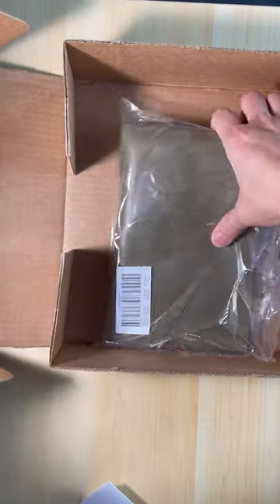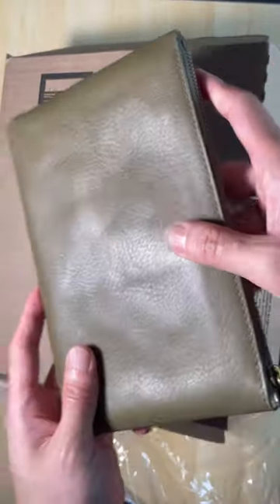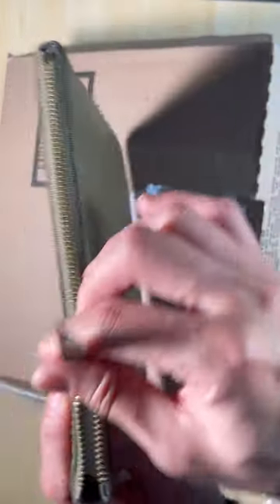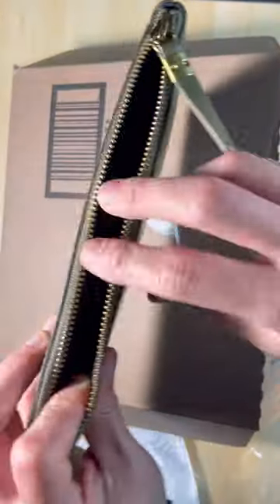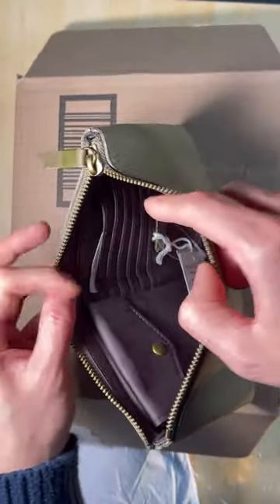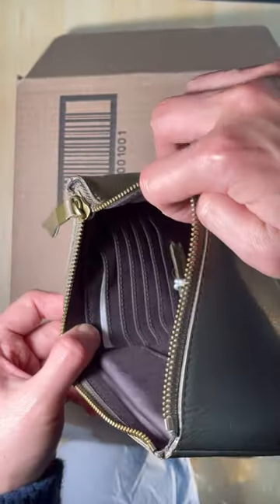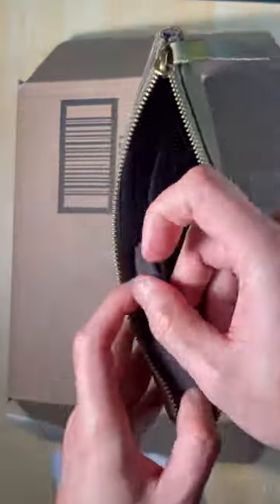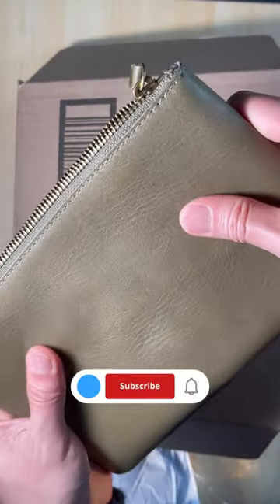Madewell Unboxing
I haven't bought too much @Madewell  stuff, I think this is the second item I have from them. I purchase this Leather Pouch Clutch from Nordstrom, and I think it is still available. The leather is in muted army green color, it is really soft and supple, exceeding my expectation! I love that inside the pouch, you get 6 credit card slots and a snap-closure pocket. In a way, this can replace your wallet if you prefer a pouch/clutch setup.